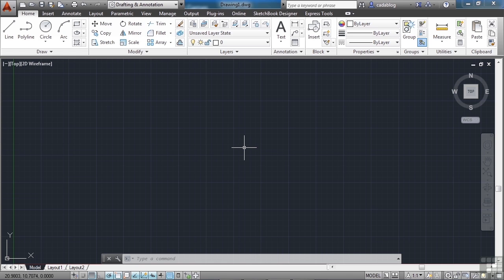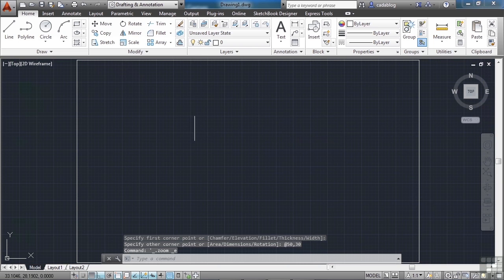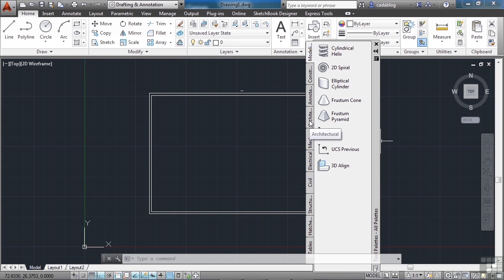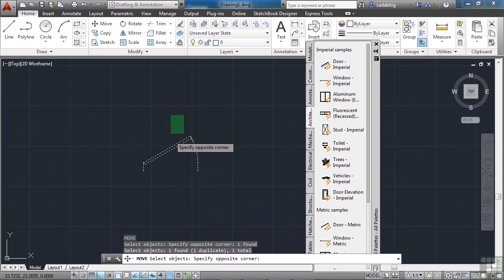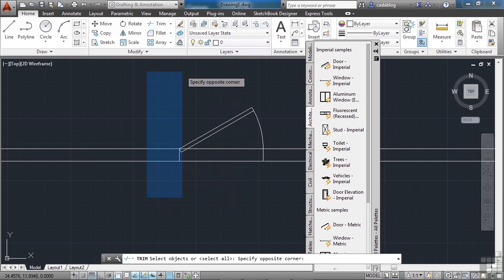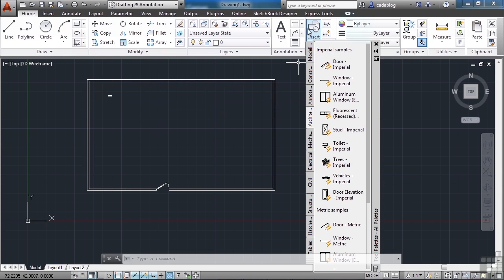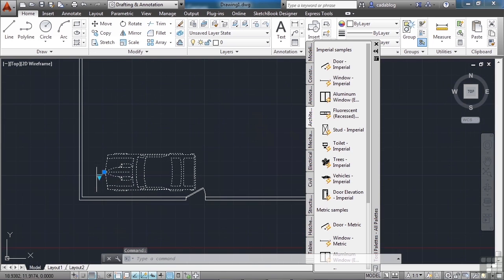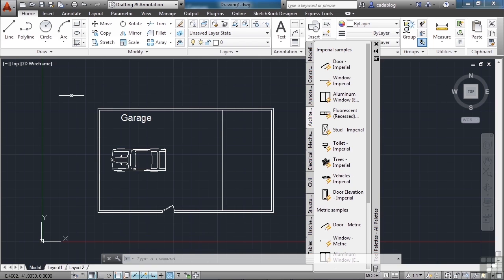BASICS OF AutoDesk AutoCad : 1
Learn basic commands of Auto cad  while constructing a Garage .
if you love the content